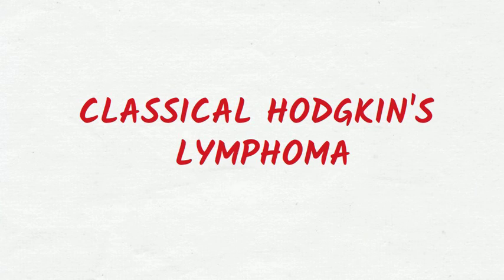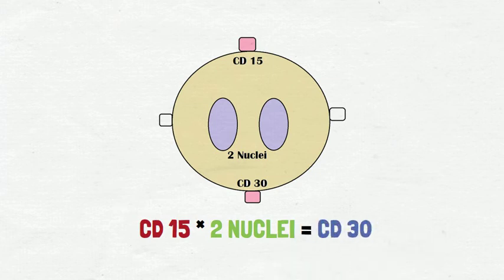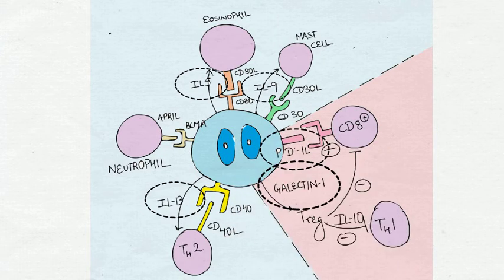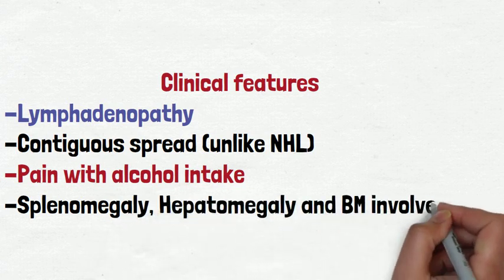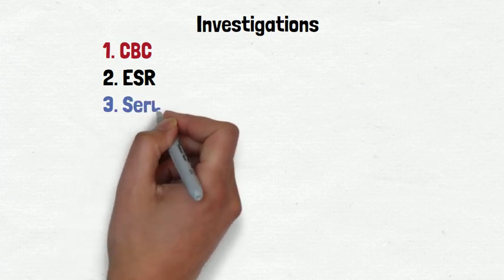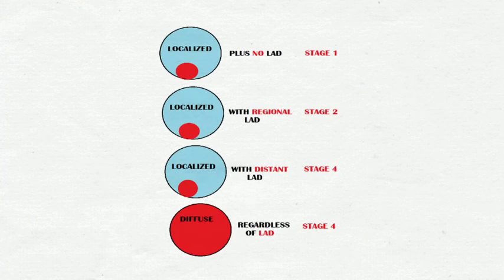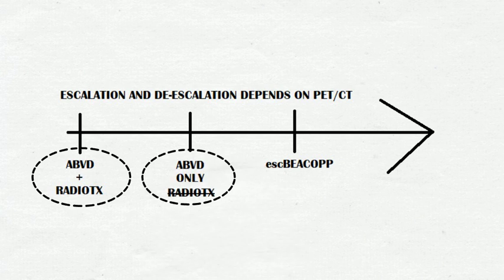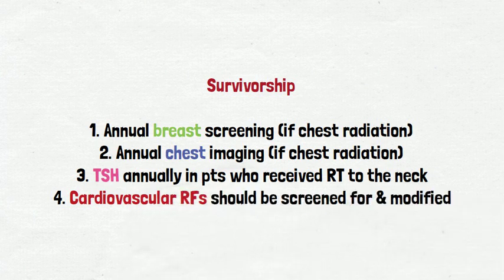Hodgkin's Lymphoma in 7 minutes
The contents of this video, such as text, graphics, images and other material are intended for informational and educational purposes only and not for the purpose of rendering medical advice. The contents of this website are not intended to substitute for professional medical advice, diagnosis or treatment.
The ECG examples in this video are borrowed from the awesome life in the fast lane